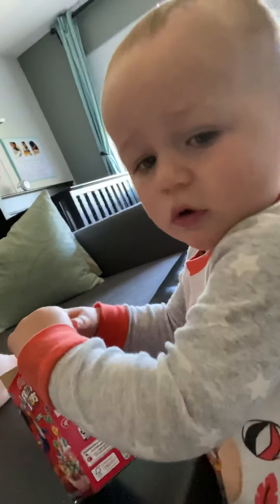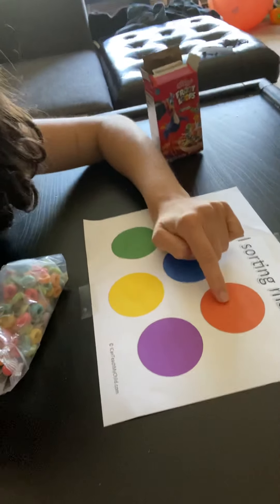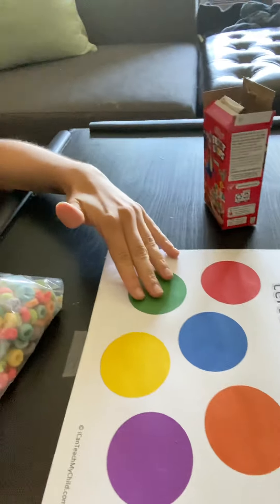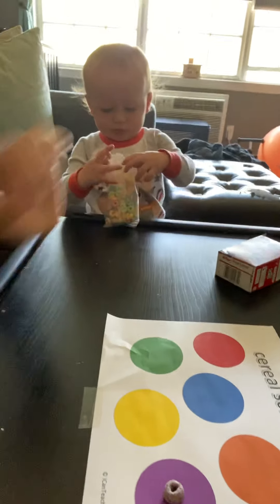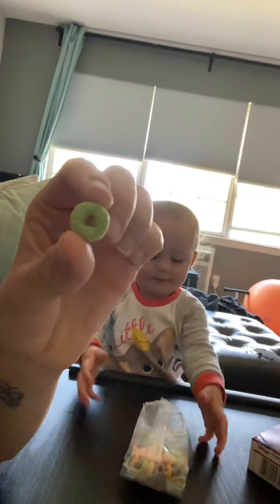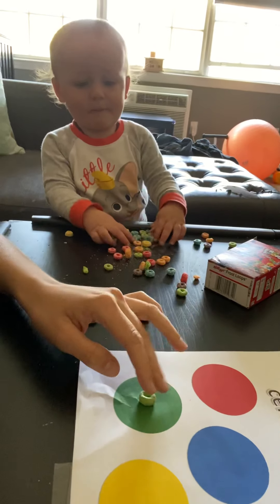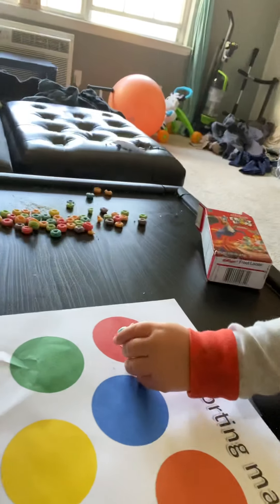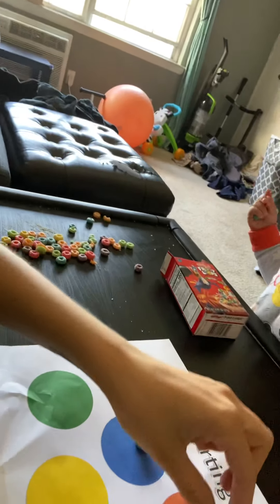Cereal sorting!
Thanks to Ms. Sam for finding this cool printable resource! Are you going to try some color sorting at home?